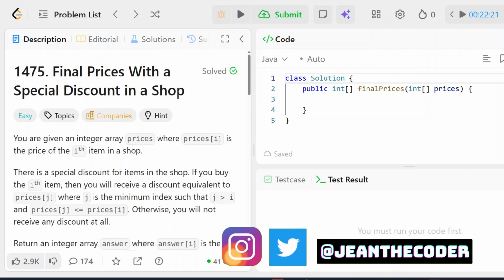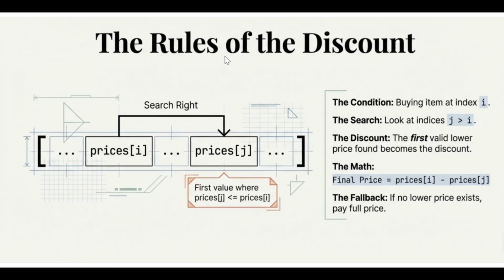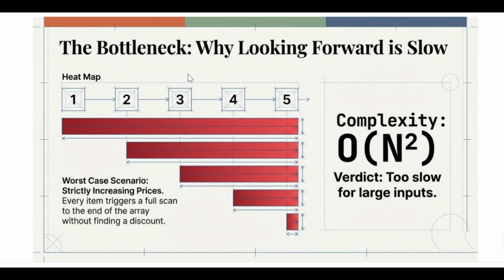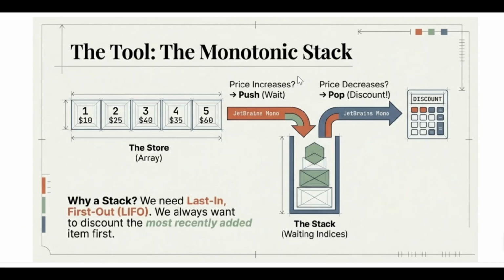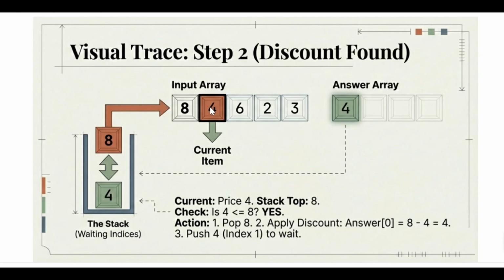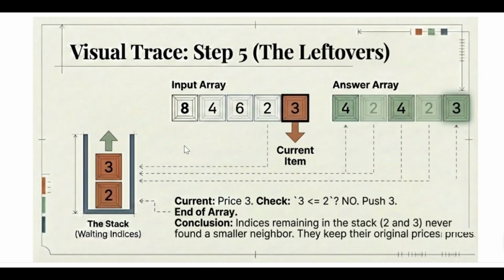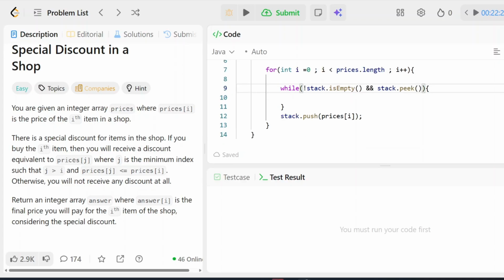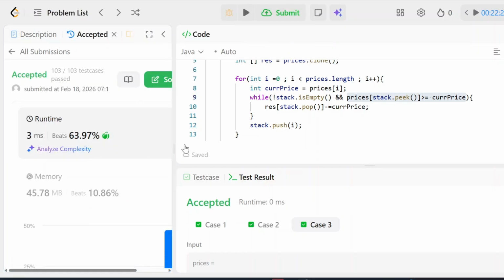MICROSOFT Coding Question - Final Prices With a Special Discount in a Shop | LeetCode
0:00​ - Reading Problem Statement
0:45 - Running Through Examples
2:18 - Visual Walkthrough
13:10 - Code

Final Prices With a Special Discount in a Shop